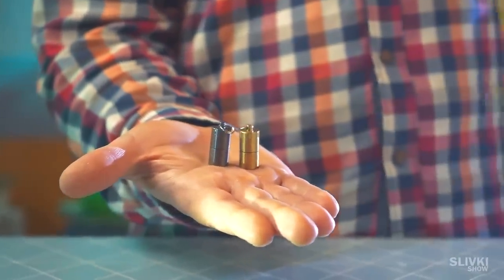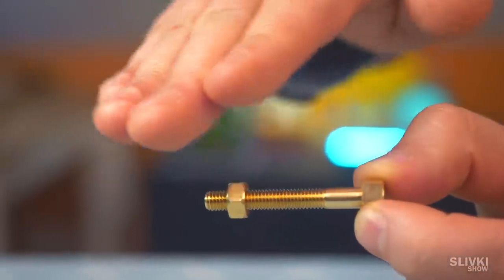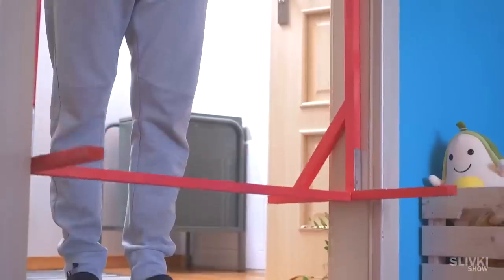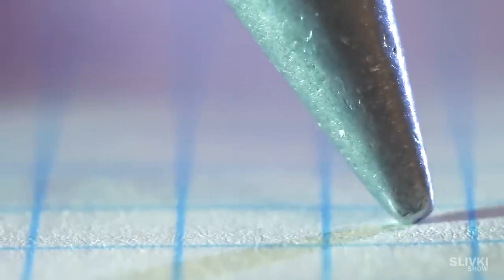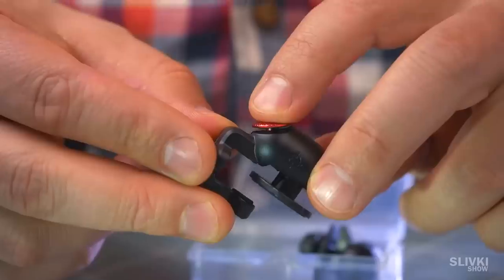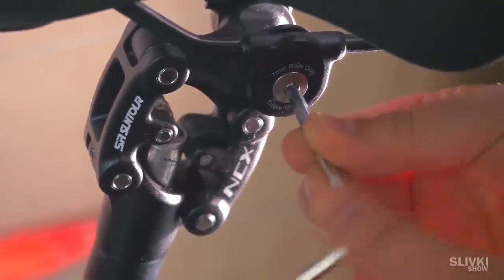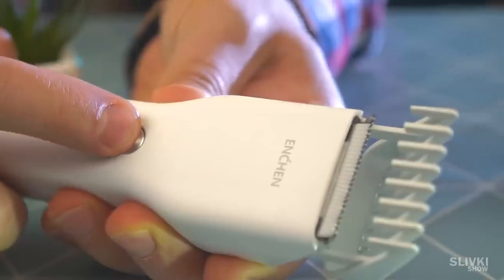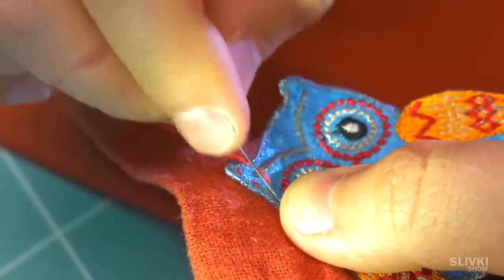THAT'S WHAT WE BOUGHT IN ALIEXPRESS!